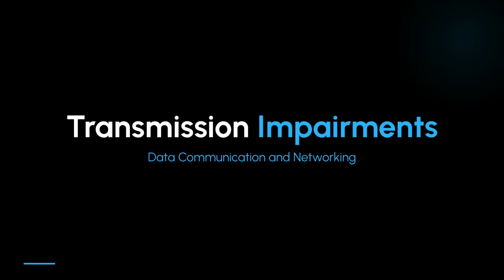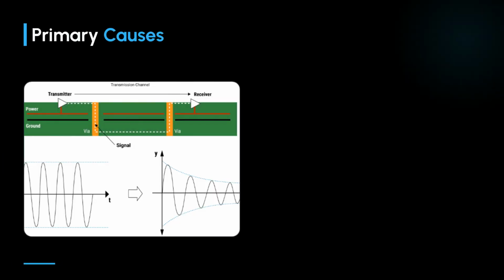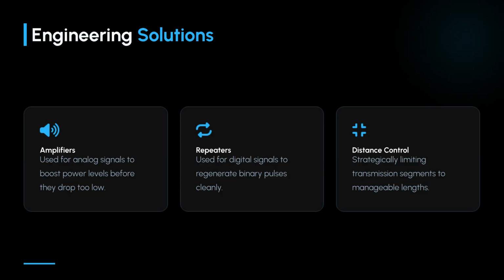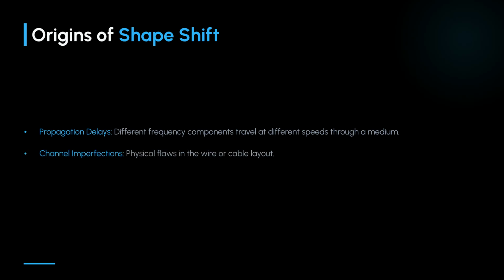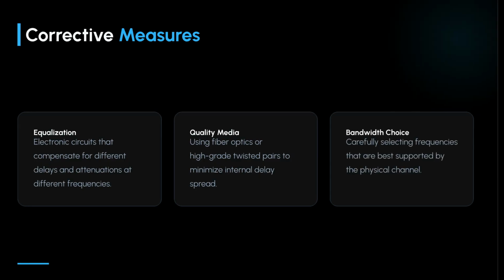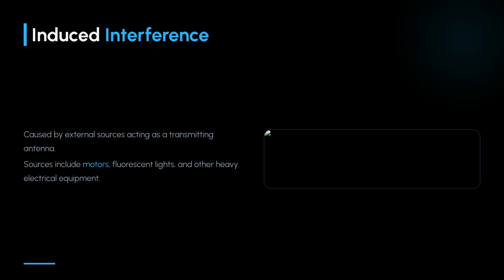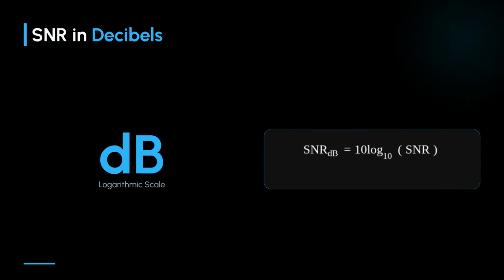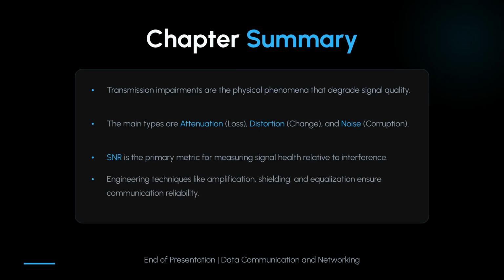Lecture:07 Transmision impairment(data communication)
🔥 Transmission Impairments Explained Complete | Attenuation, Distortion & Noise 🔥

In this video, I have explained the complete topic of Transmission Impairments from Data Communication and Networking in a very simple and easy way 📘⚡

✅ Topics Covered:
✔ Introduction to Transmission Impairments
✔ Attenuation
✔ Distortion
✔ Noise
✔ Thermal Noise
✔ Crosstalk
✔ Induced Noise
✔ Impulse Noise
✔ Signal-to-Noise Ratio (SNR)
✔ Attenuation Formula
✔ Effects of Noise on Communication
✔ Methods to Reduce Noise
✔ Amplifiers & Repeaters

🎯 Perfect for:
📚 Electrical Engineering Students
📚 Communication Systems Students
📚 UET Students
📚 Semester Exam Preparation
📚 Viva Preparation

💡 This lecture is made with self-explanatory slides so every student can understand the topic from beginner to advanced level.

🔥 Watch till the end for complete concept clarity and exam preparation tips.